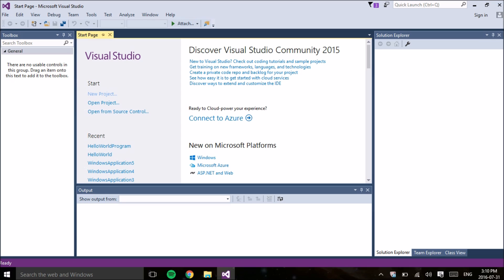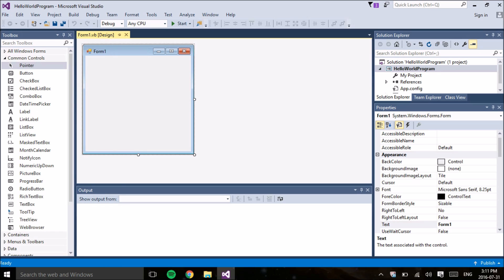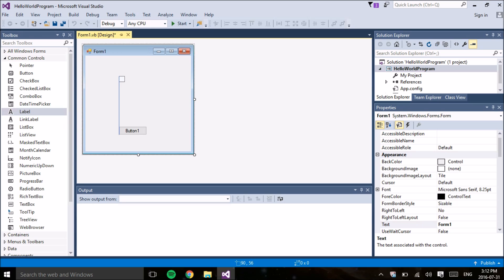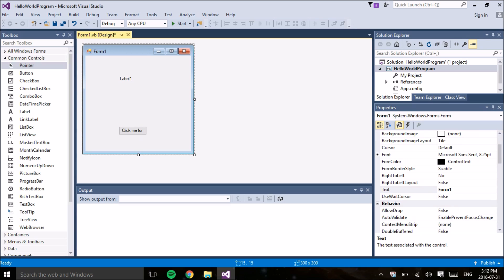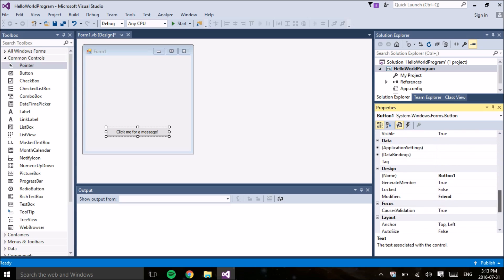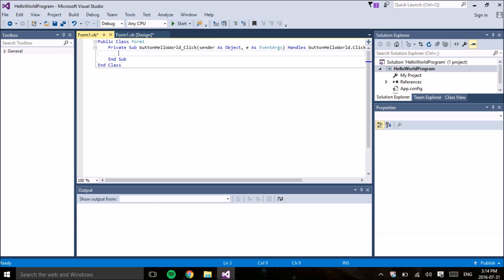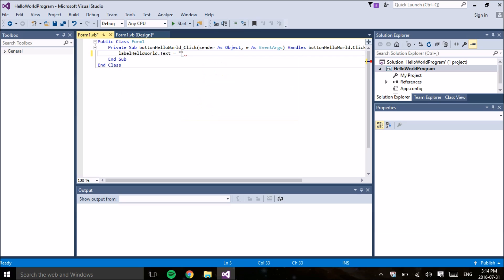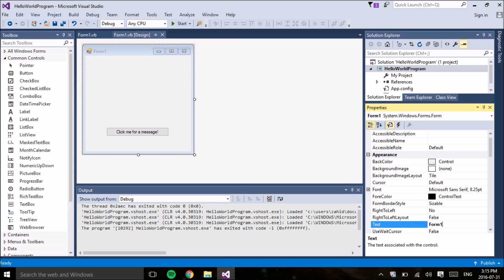Visual Basic for Beginners Project #1 : Hello World Program | 2016 Tutorial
Here is the first tutorial of the visual basic programming series! In this video, I'll show you how to create and code your first visual basic program. If you have any questions, be sure to comment them down below and I'll get back to you ASAP!

Let me know what kind of tutorials you would like to see next!